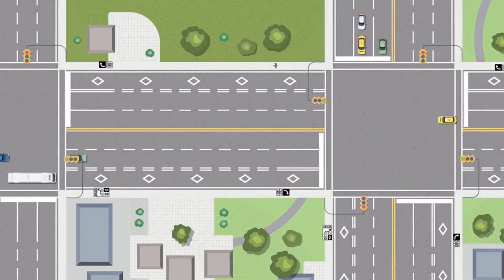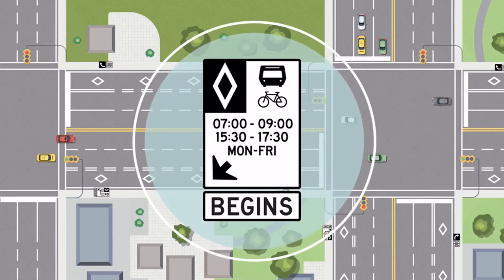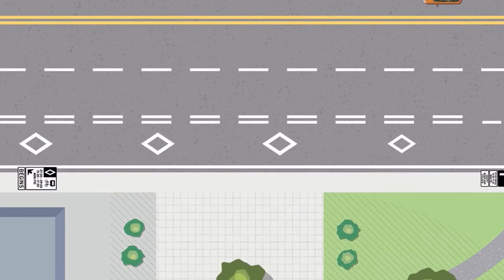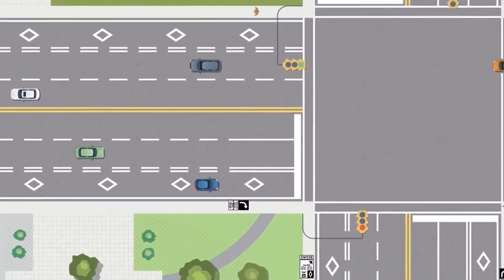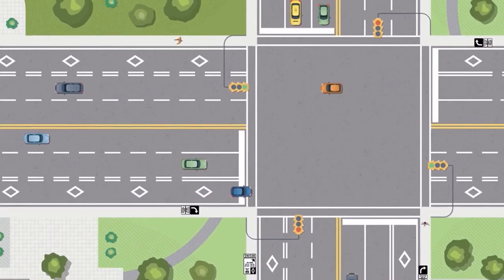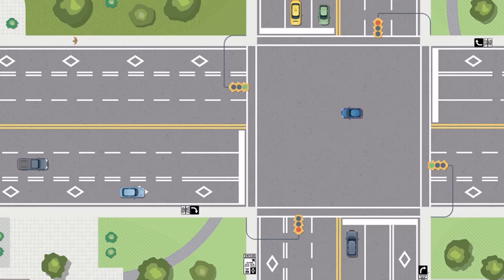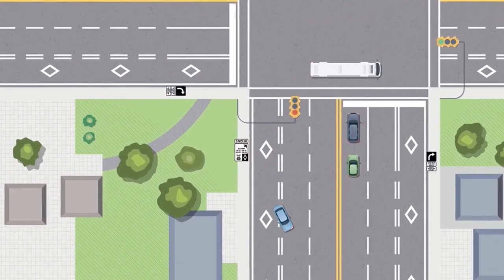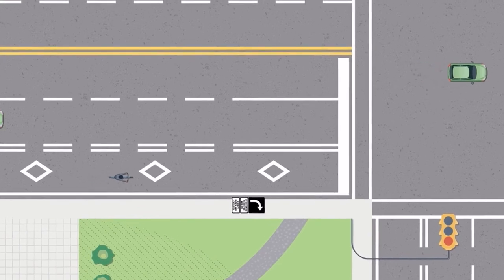MPI Diamond Lane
Review of Diamond Lanes under the Manitoba Highway Traffic Act.  With permission from Manitoba Public Insurance for presentation to students.